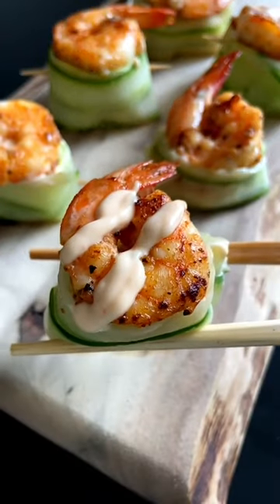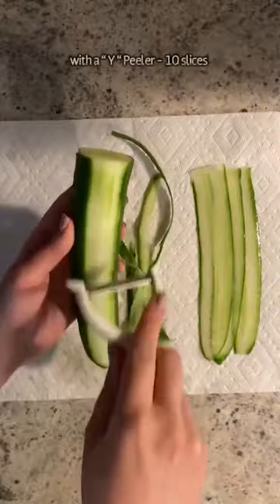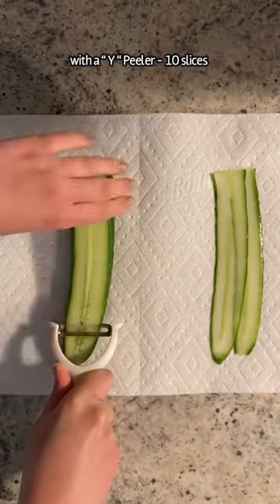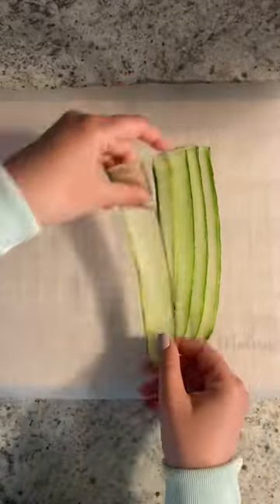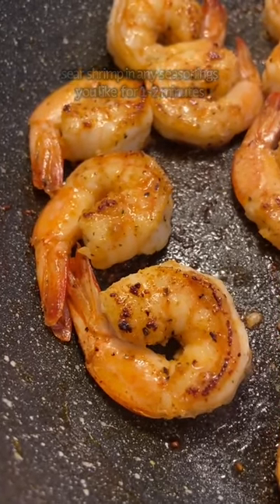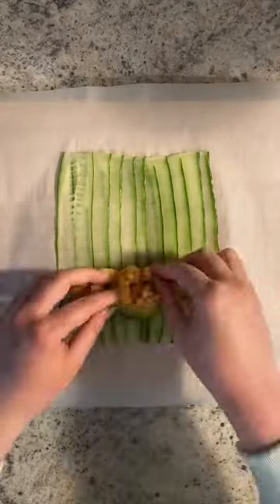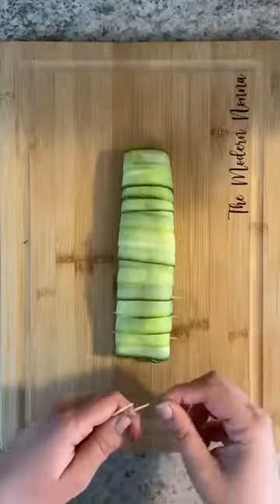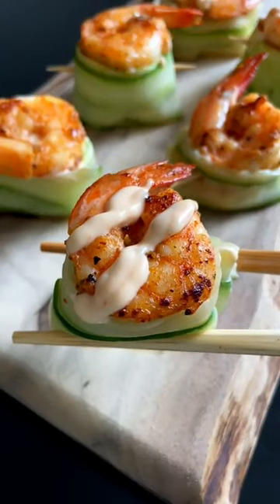MUST TRY Shrimp Avo Cucumber Roll Up🍣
All material used in this video is strictly to the Fair Use guidelines but should any of these infringe on rights of private ownership or copyright please let us know on as to remove.